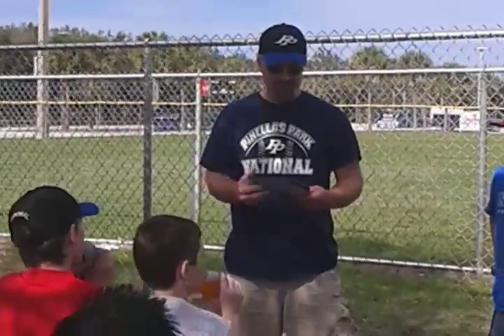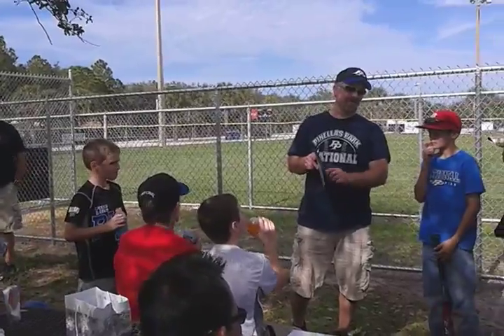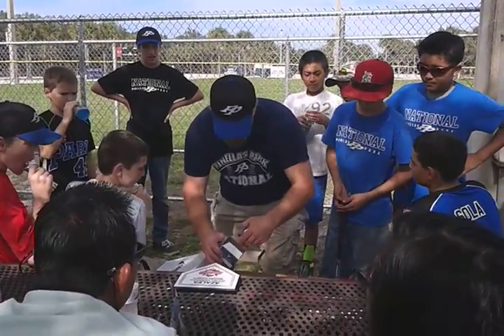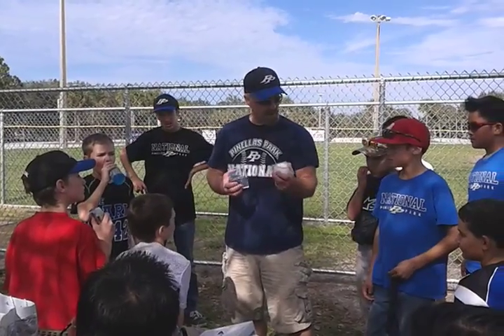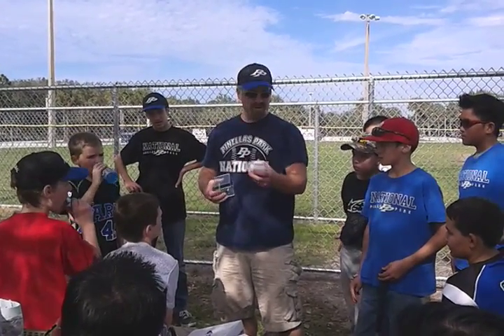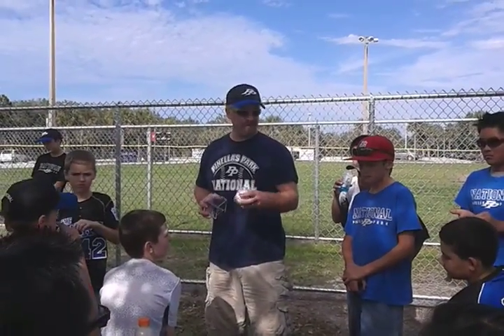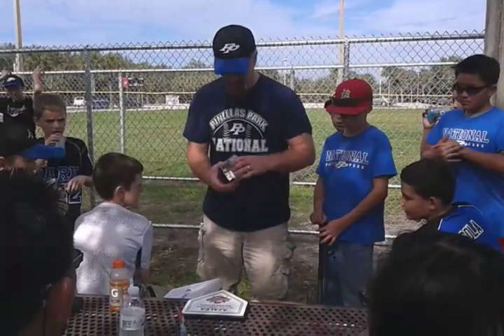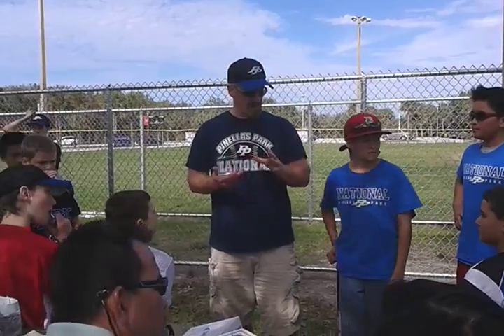Fall ball 2014 Awards ceremony Kenney